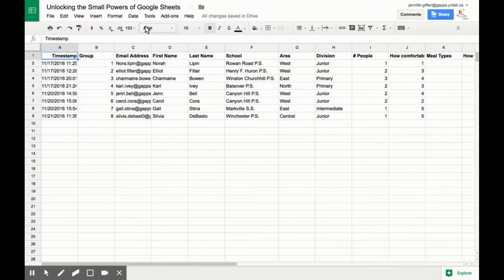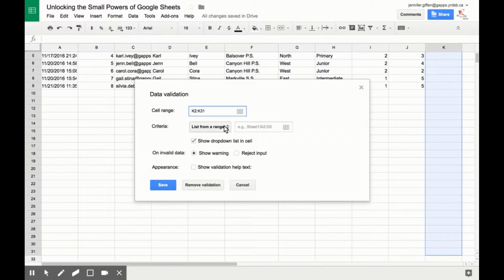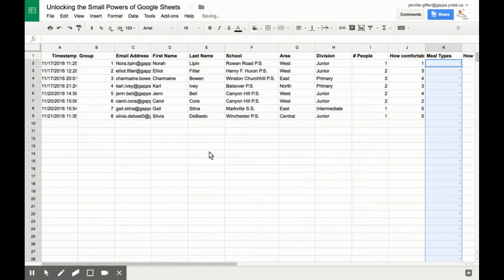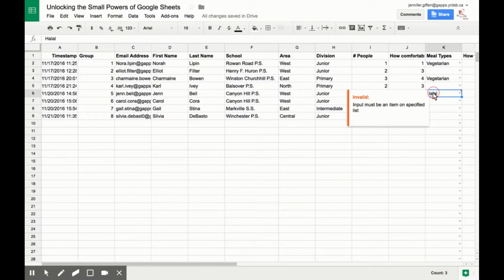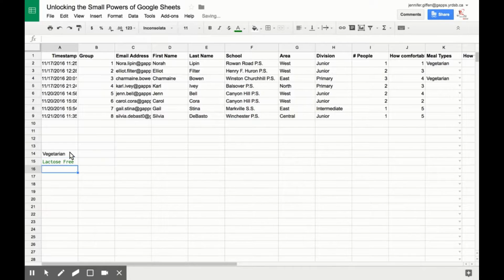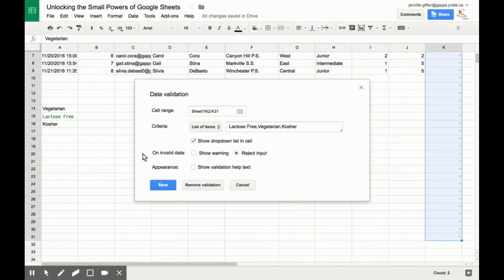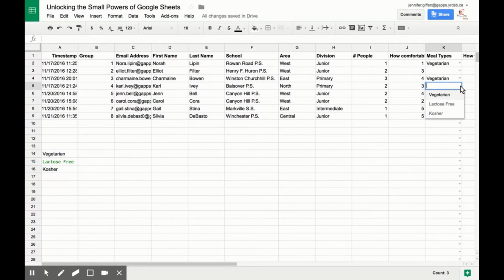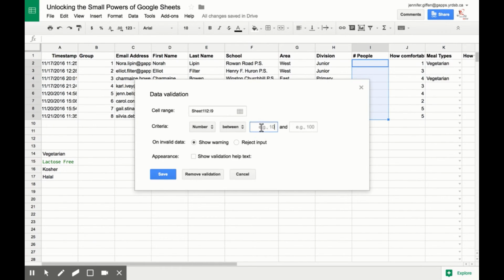Using Data Validation in Google Sheets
Using Data Validation in Google Sheets. This video shows how to use Data Validation in Google Sheets.  Data validation helps ensure consistent data entry on a spreadsheet.